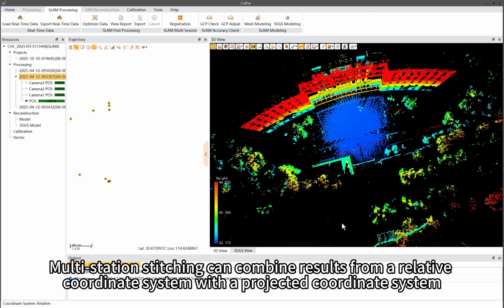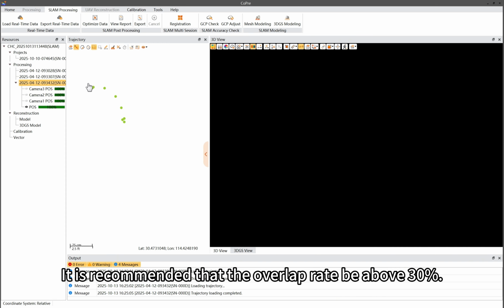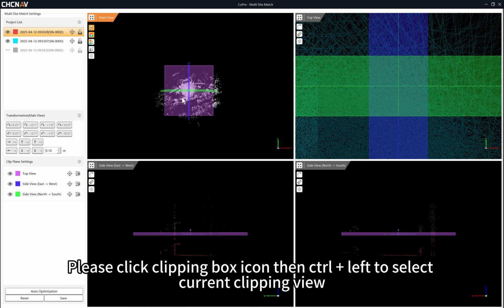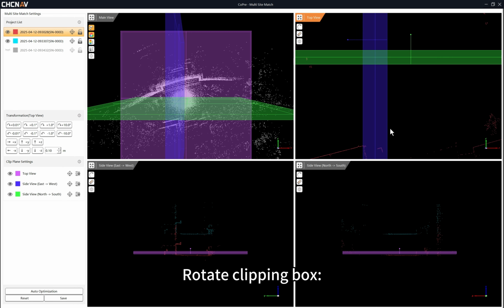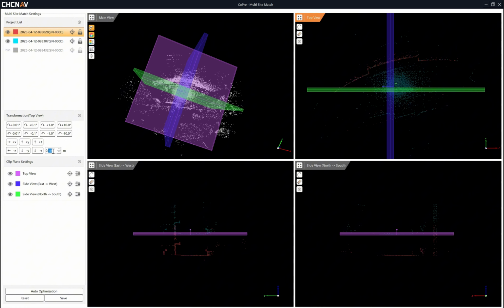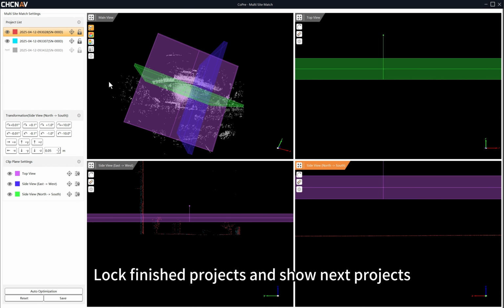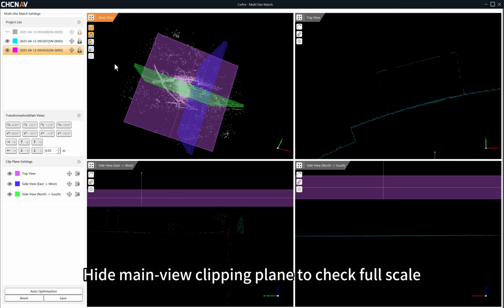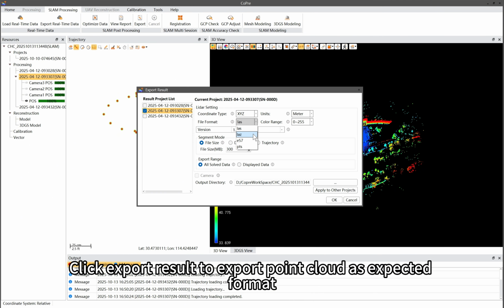How to Register Multi-Session SLAM Data in CoPre | PQS Tech Guide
Need to merge multiple scans into one unified point cloud? In this PQS Tech tutorial, we demonstrate how to use the multi-session registration tool within CoPre.

When surveying large sites with your OnlySLAM, breaking your capture into multiple sessions is best practice. We walk you through the exact steps to accurately align and register these separate scans together, ensuring a seamless final 3D model without any drift or overlap errors.

In this video, we cover:

Importing multiple OnlySLAM sessions into your project.

Using the registration tools to align and merge your point clouds.

Verifying the spatial accuracy of your combined dataset.